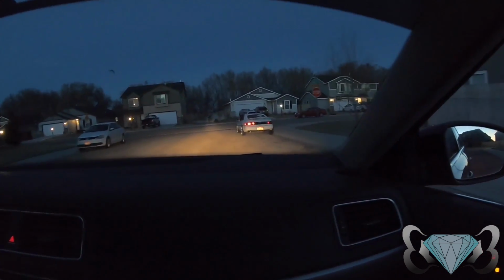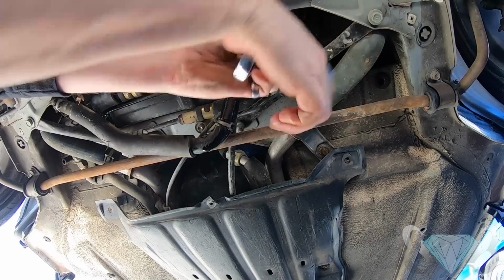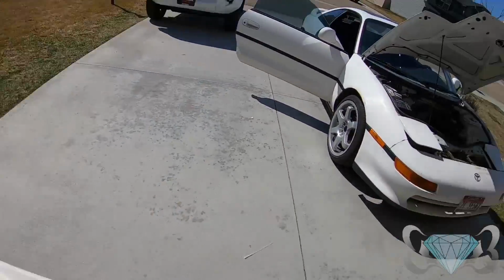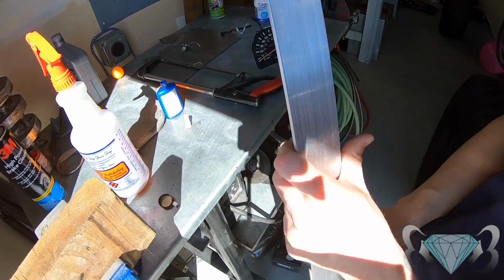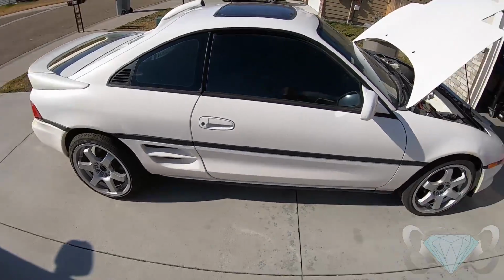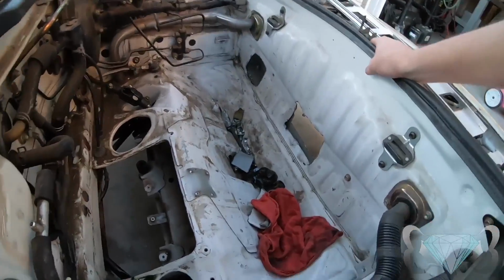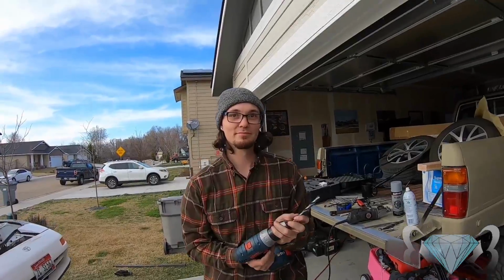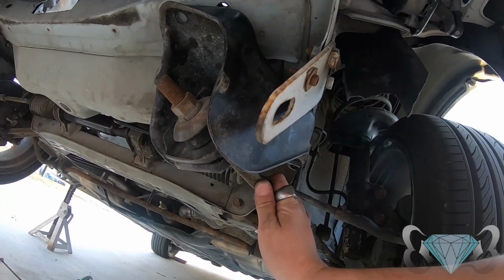The Mr2 (SW20) Gets A Fuel Cell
In this video we get our ten gallon fuel cell mounted in the front... trunk. FRUNK! some factory components needed to be removed in order to fit this beauty up front. enjoy!